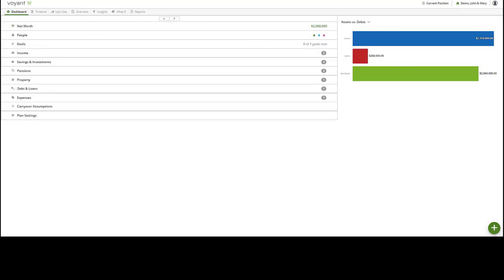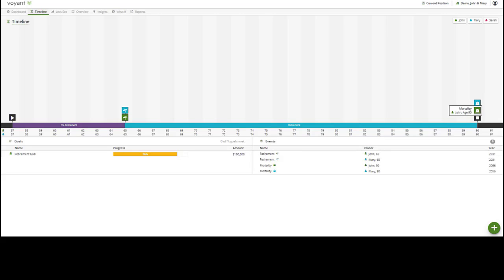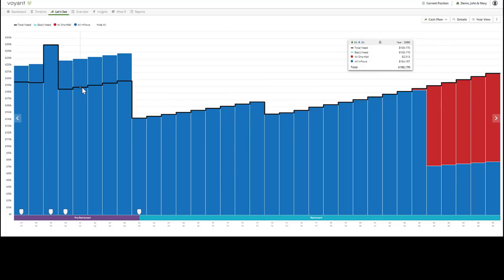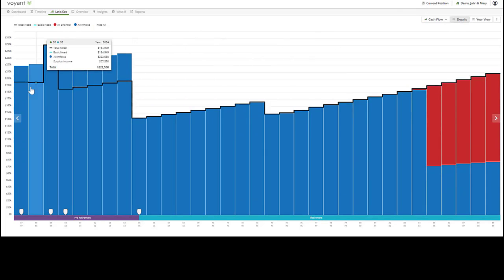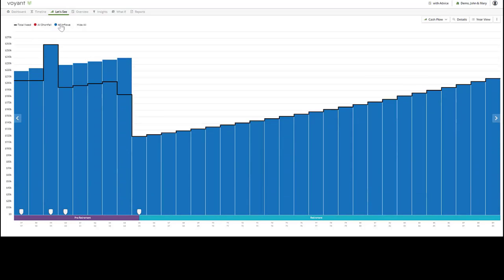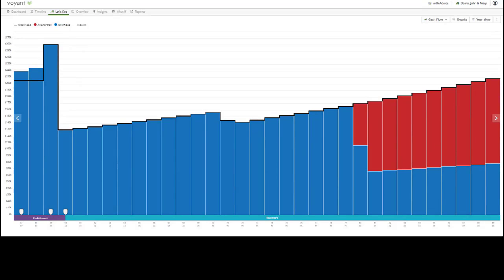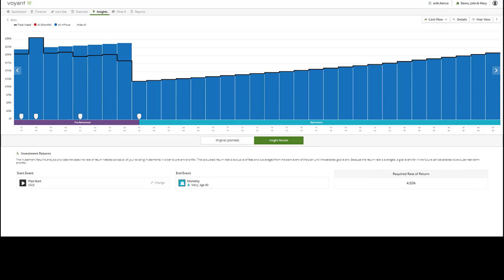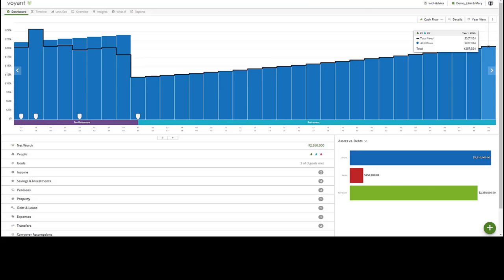Australian Demo - Voyant Financial Planning Software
In this video, we will walk you through the powerful capabilities of the Voyant Australia software, designed to enhance your financial planning practice. Discover how our comprehensive tools can help you provide holistic financial advice, improve client retention, and achieve your clients' financial goals.